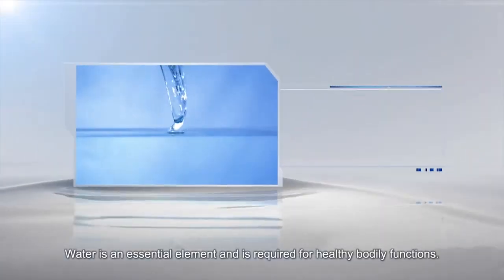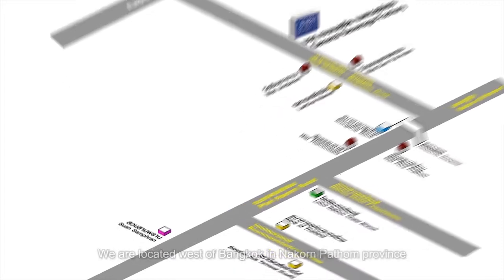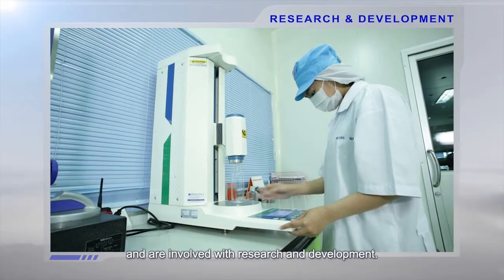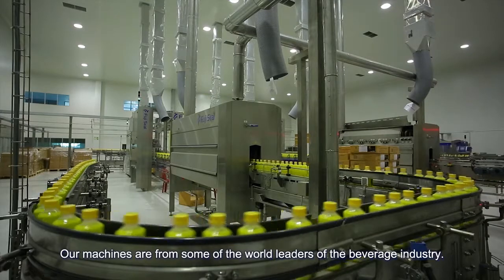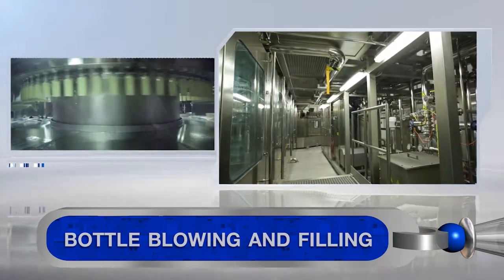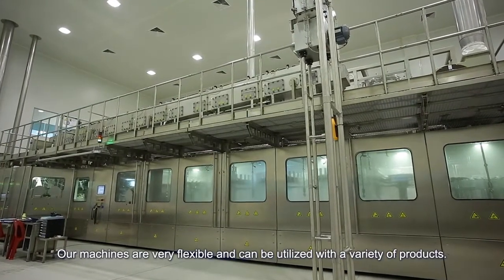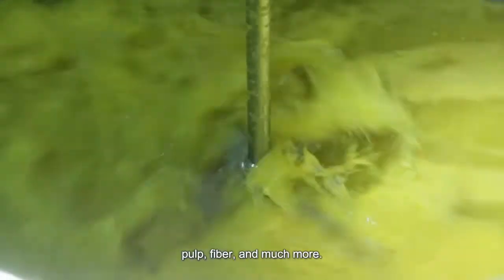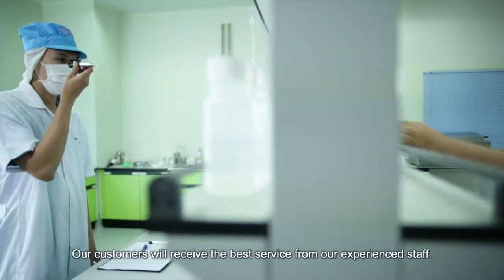IF: Global Standard Production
IF: Global Standard Production by General Beverage Co. Ltd.